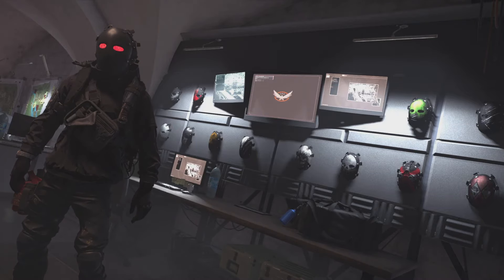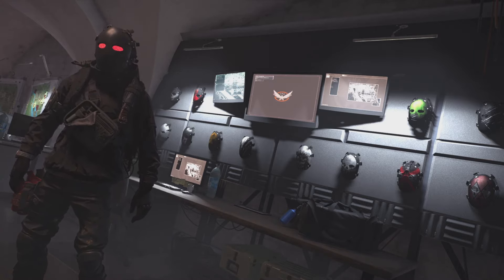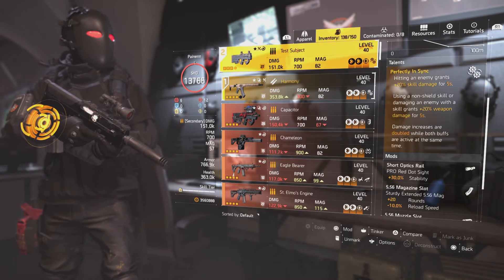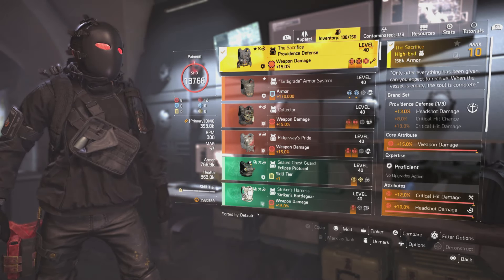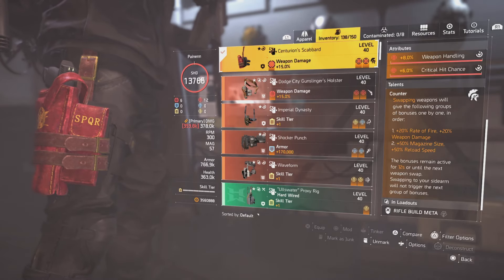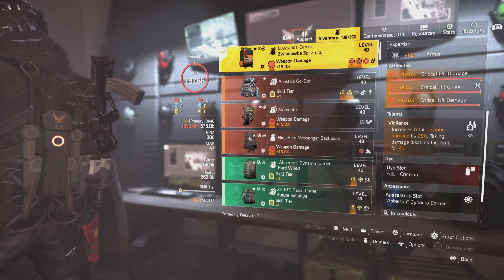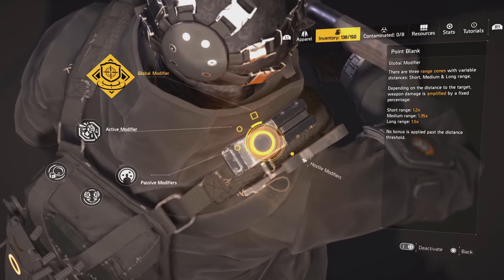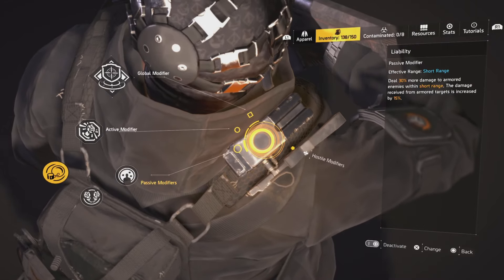120% Rifle Damage Season 2.0 Build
Lets f'ing GO!!!